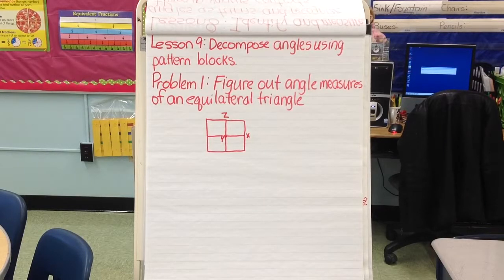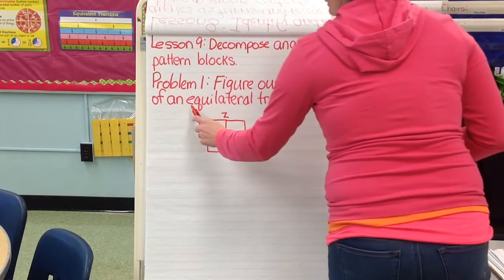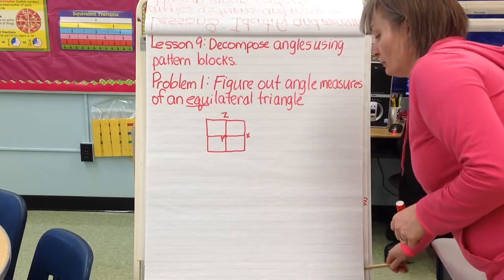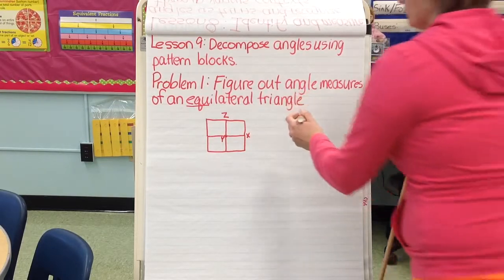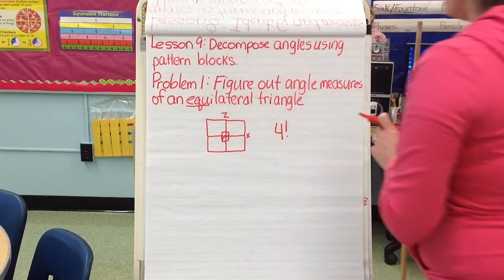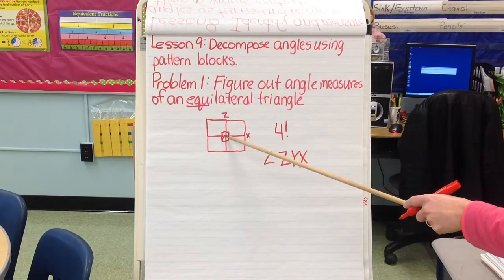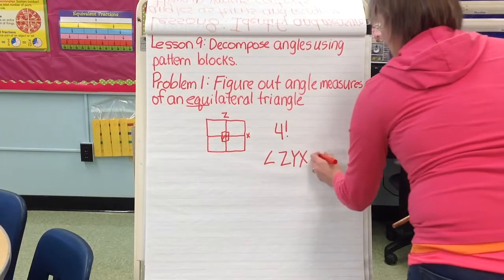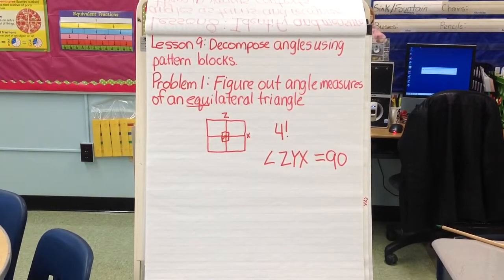Module 4 lesson 9